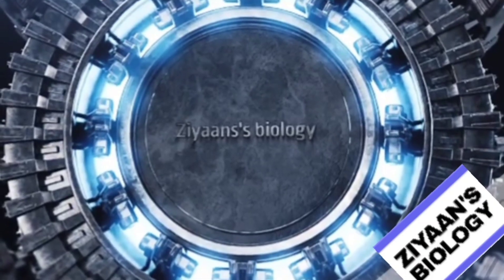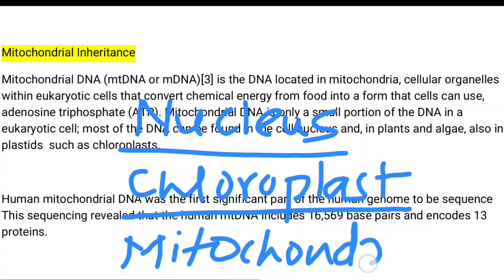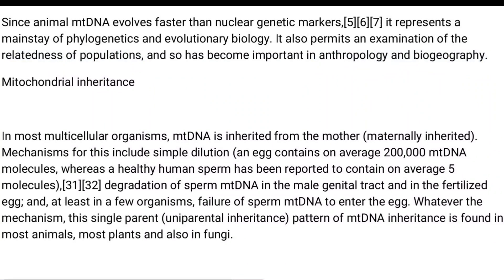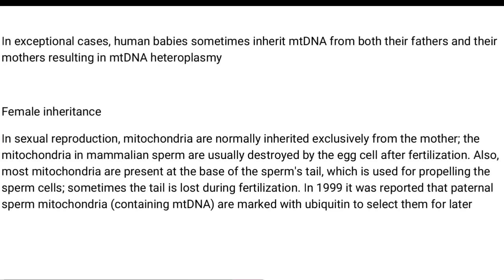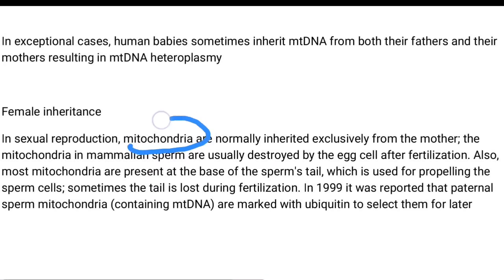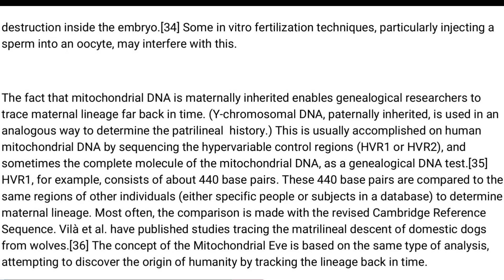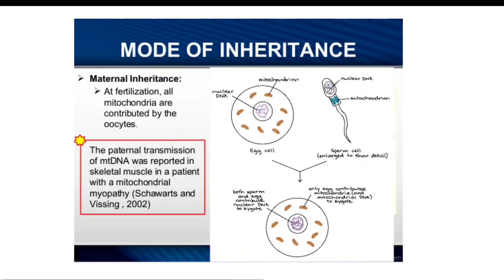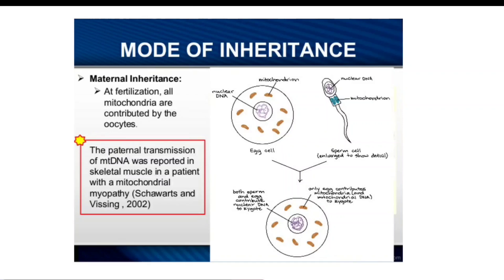Mitochondrial Inheritance | Extra Chromosomal Inheritance | Cytoplasmic Inheritance